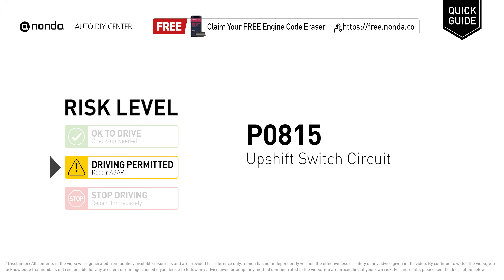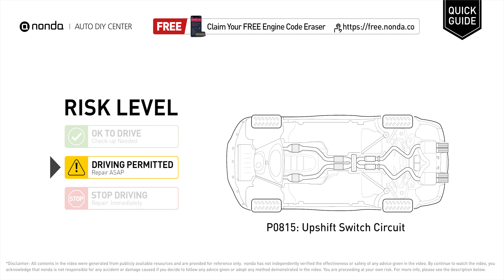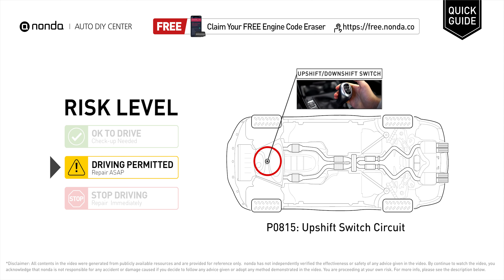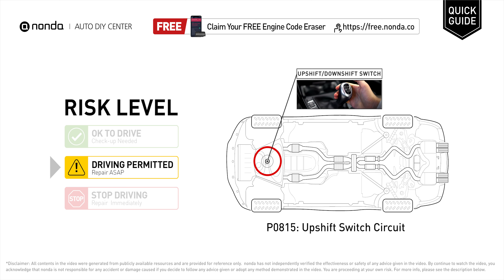What is P0815 Engine Code [Quick Guide]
Claim your FREE engine code eraser

Engine Code P0815: Upshift Switch Circuit
It means the PCM has recognized a problem in the electrical circuit of the upshift switch circuit.
Replace the Upshift/Downshift Switch.

Risk Level:
DRIVING PERMITTED
Repair ASAP